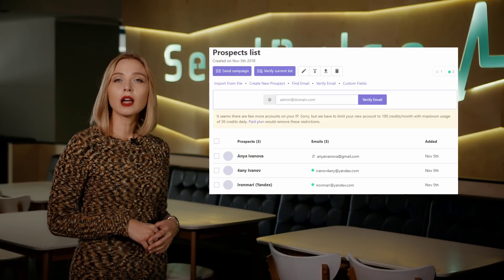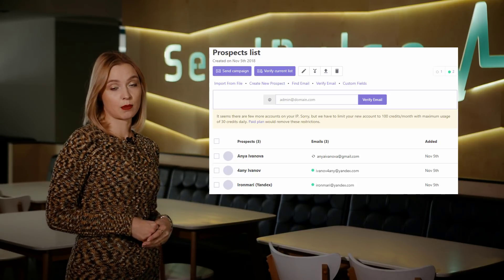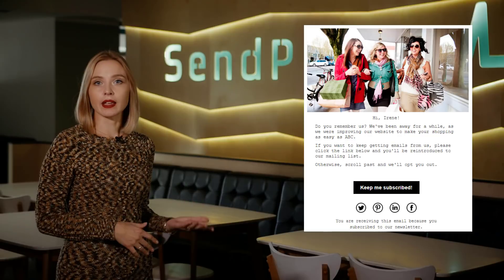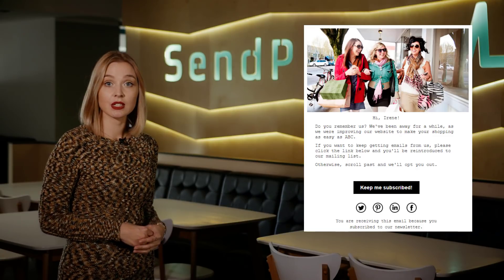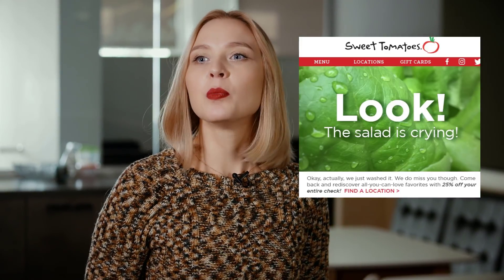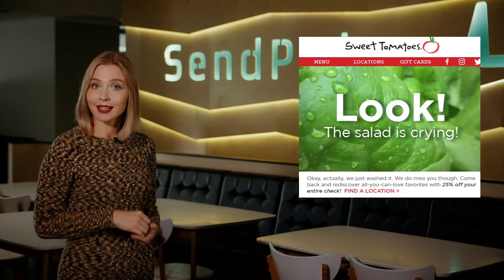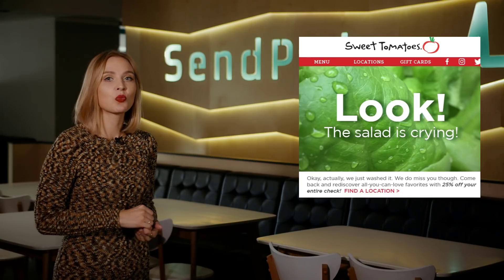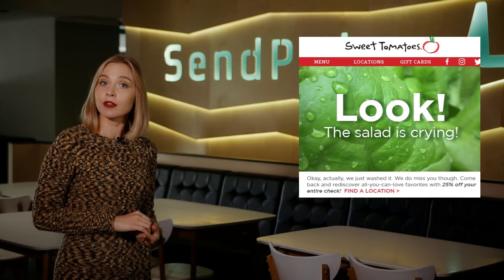How to Run a Re-Engagement Email Campaign [New Step-by-Step Guide]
In this video, we will reveal what a database re-engagement is and why it's important for a successful email campaign. We will also outline some basic steps to create a re-engagement email campaign.